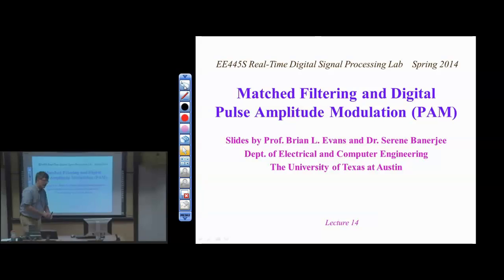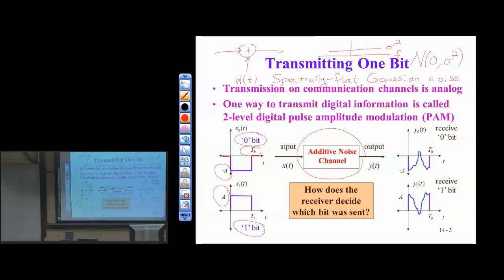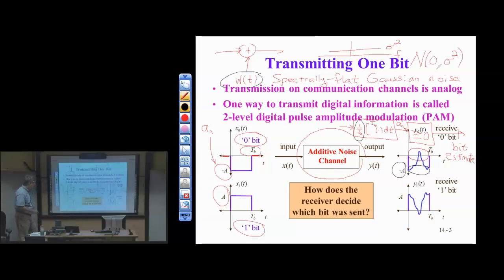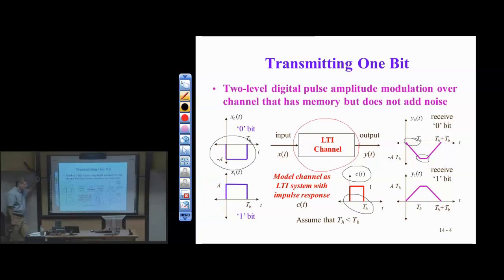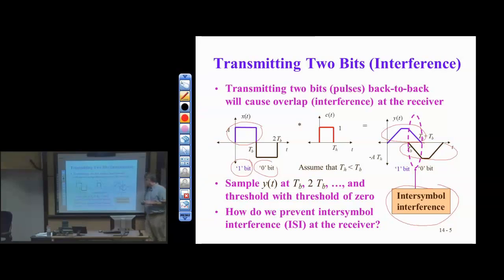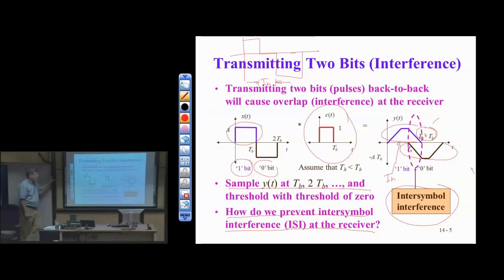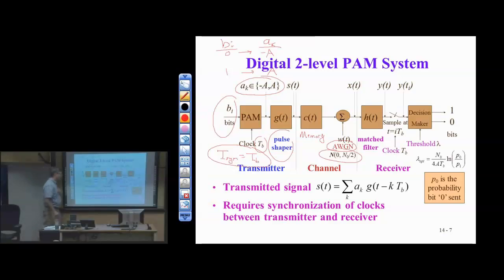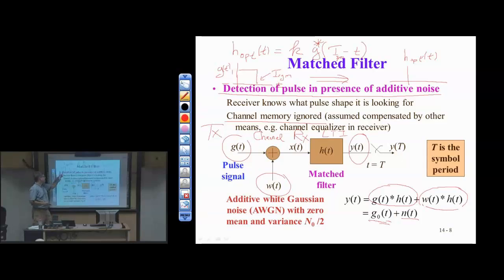Real-Time DSP Lab: Matched Filtering Part 1 (Lecture 14)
Lecture #14 Part 1 introduces baseband digital pulse amplitude transmission over noisy and frequency-distorting channels and receiver methods to compensate for them.